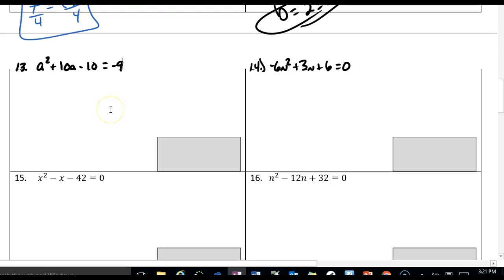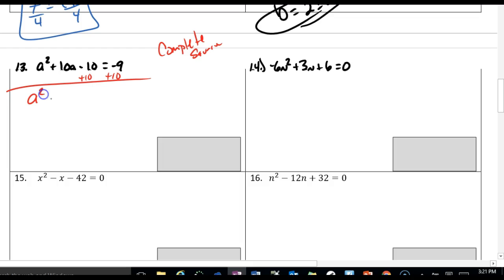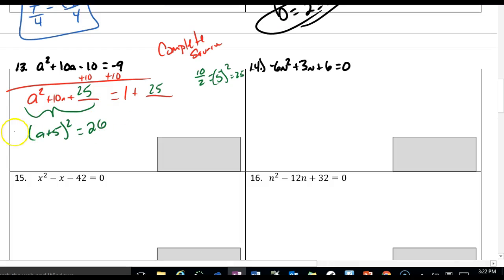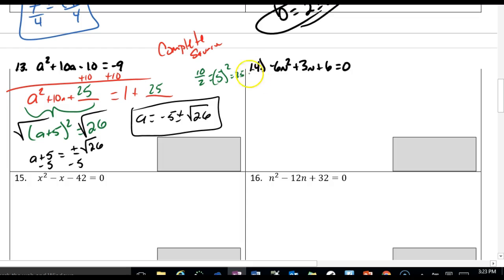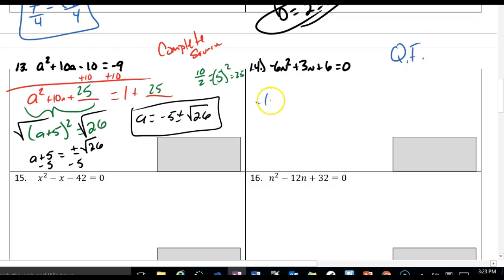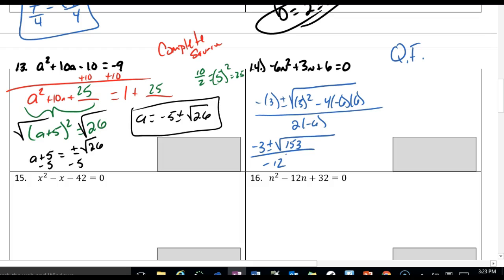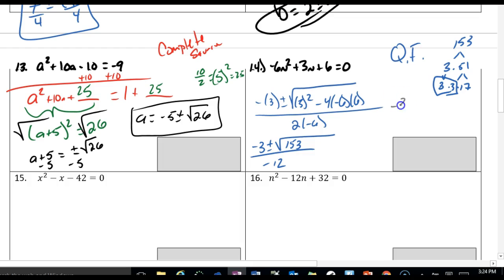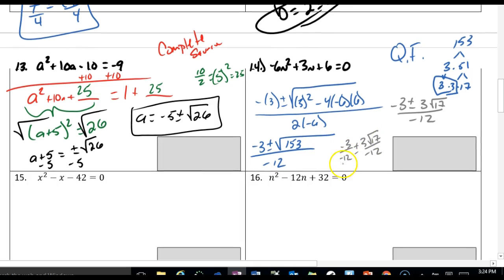Geometry Unit 3 Review #13-14